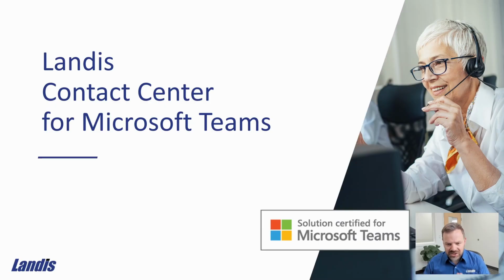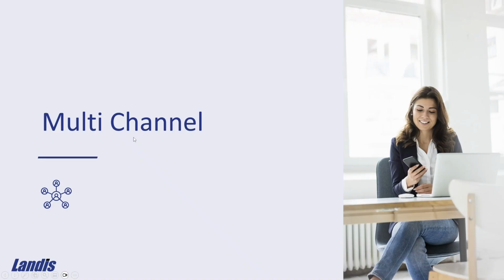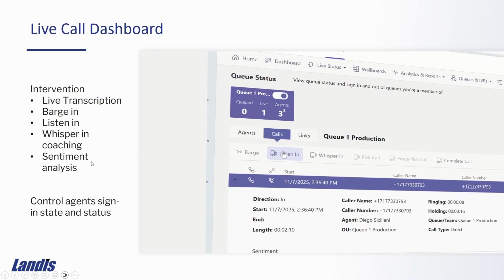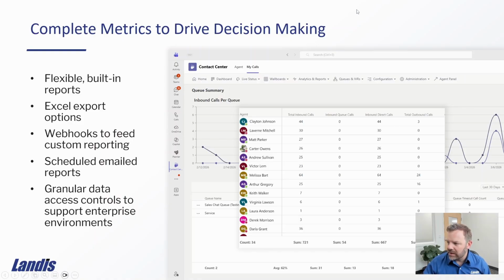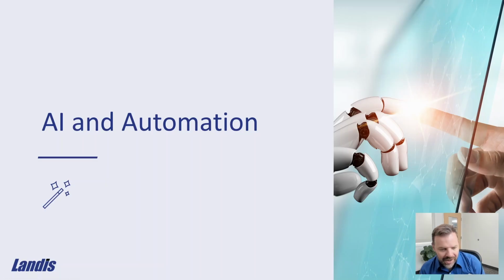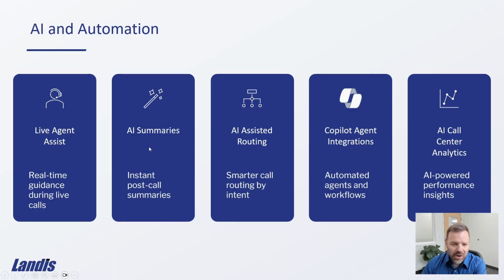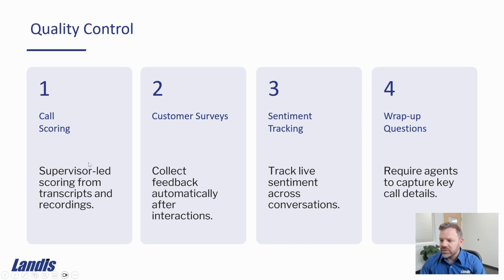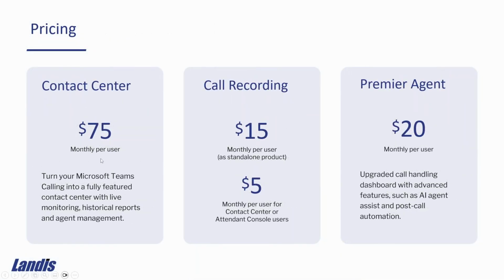Landis Contact Center & Call Recording Overview | AI, IVR, Reporting & Teams Integration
In this video, we walk through a high-level overview of the Landis Contact Center and Call Recording platform, built for Microsoft Teams. We cover the core capabilities organizations use to improve customer experience, streamline operations, and gain deeper visibility into every interaction.

Topics covered include:
0:00 Introduction
1:17 Integration capabilities
3:19 Multi-channel communications
5:00 Real-time supervision, management & intervention
6:12 Inbound routing and queueing
6:52 Reporting and analytics
8:34 Call recording
10:03 AI and automation
12:26 IVR and IVA functionality
13:05 Quality control and monitoring
14:00 Data access & workflow integrations
14:29 Licensing and pricing overview

Whether you're evaluating a Teams-native contact center, exploring AI-powered customer engagement, or looking to modernize your service desk and call flows, this video provides a practical overview of the Landis platform.